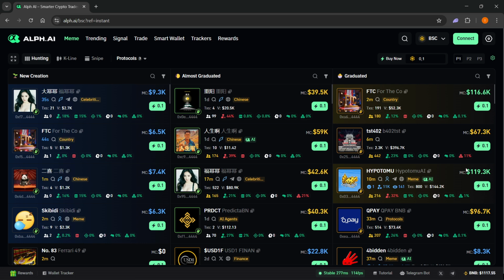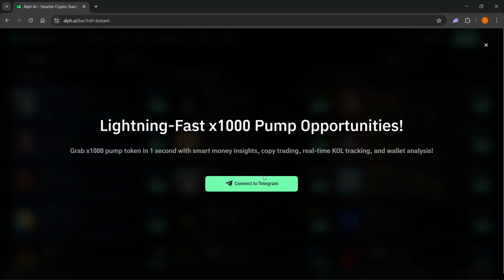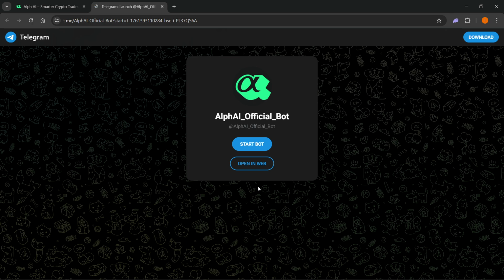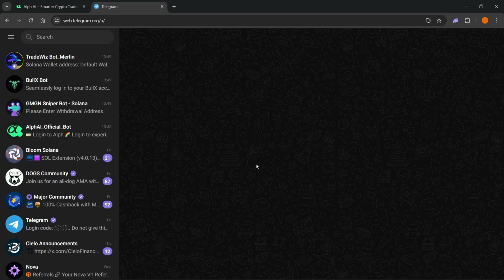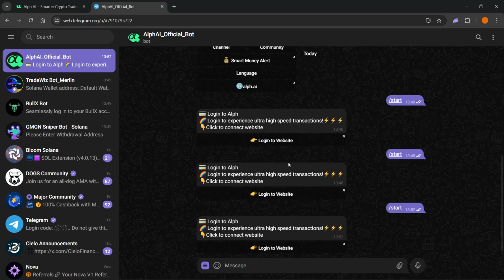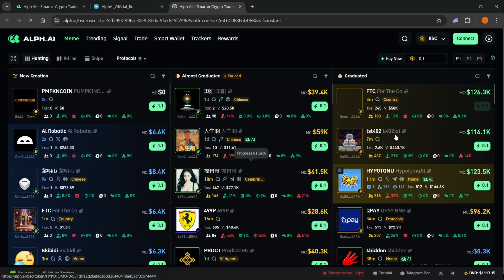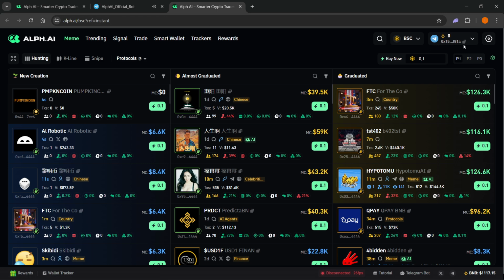How To ACCESS Alph.AI (QUICK & EASY) 2026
In this video, I'll show you how to access Alph AI. This is a complete guide on how to log in, navigate, and start using Alph AI for crypto trading in 2026. If you've been trying to get into Alph AI and begin trading or exploring its features, this video will walk you through the entire process step by step!